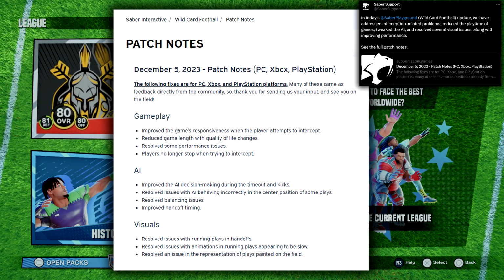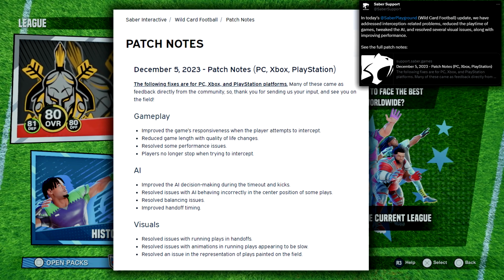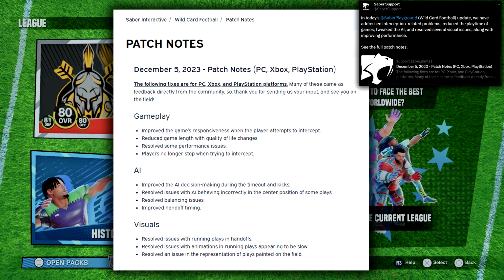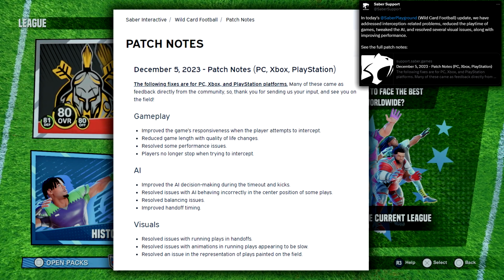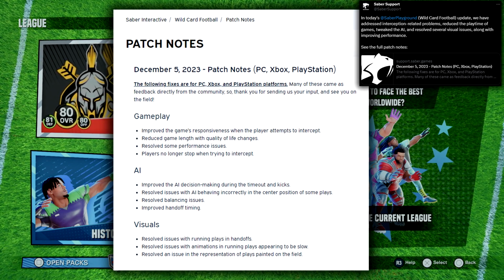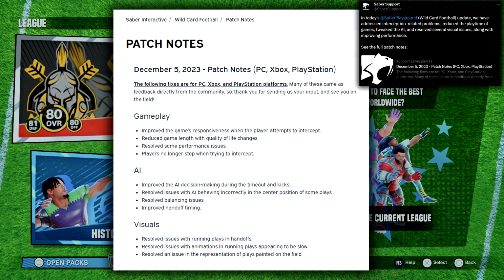Wild Card Football got an UPDATE but is it too late?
Wild Card Football Dream Squad

Wild Card Football has arrived! Finally an arcade style football game is back on the market!